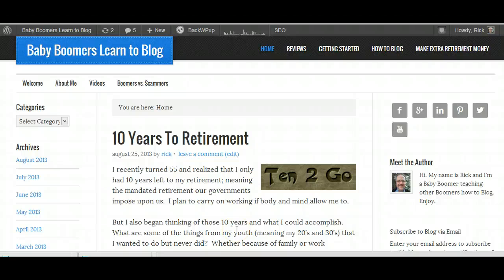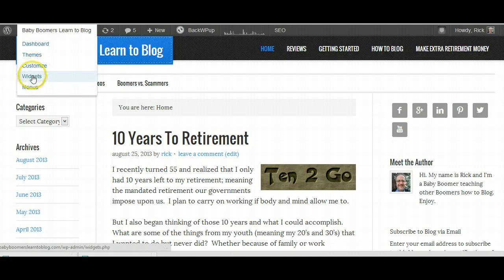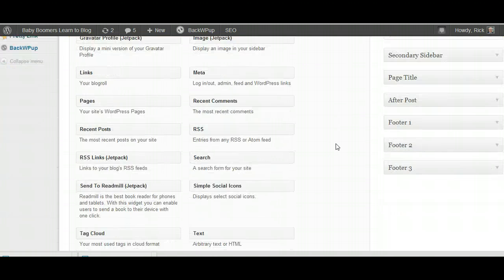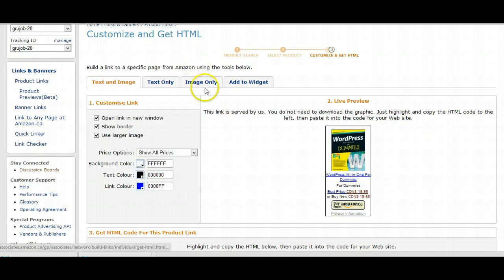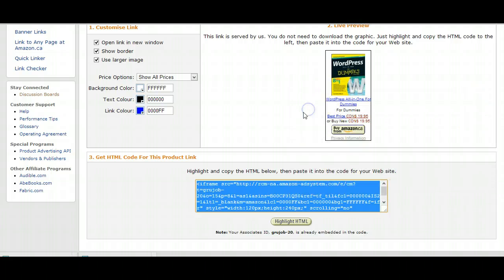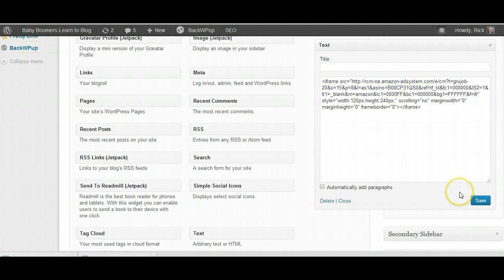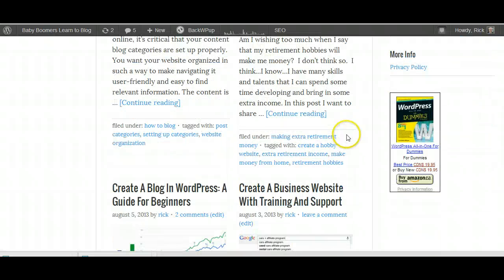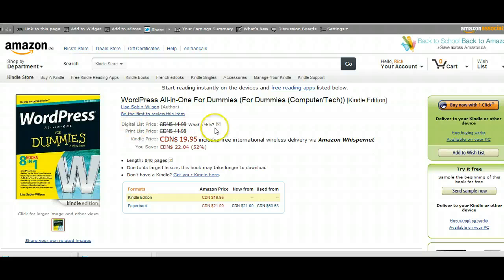Adding A Text Widget To Your Wordpress Blog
Adding a text widget in Wordpress is really easy to do.  Watch me as I add a book to my website.